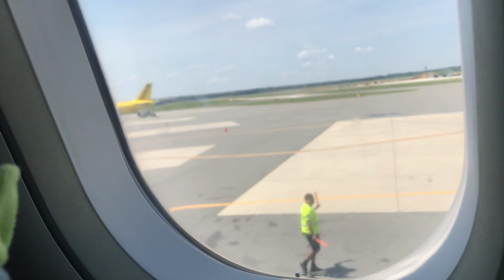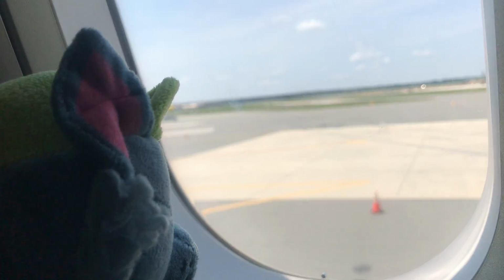The Airplane Trip! 4.